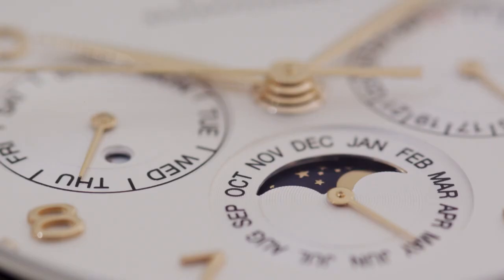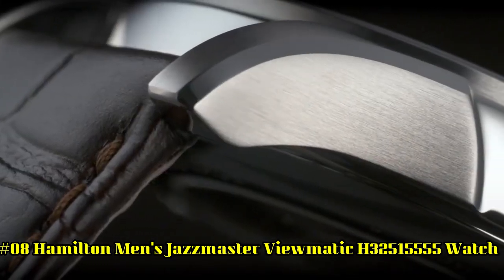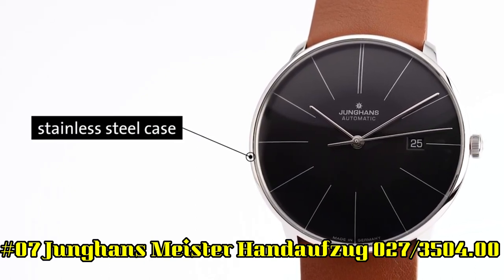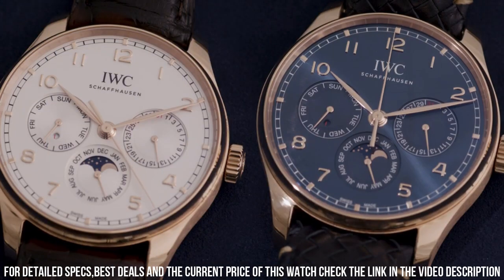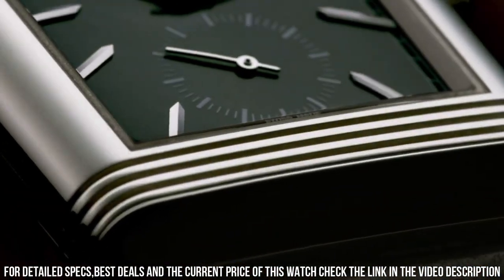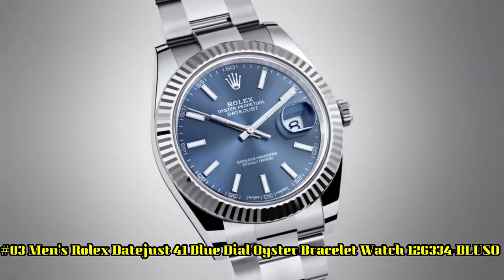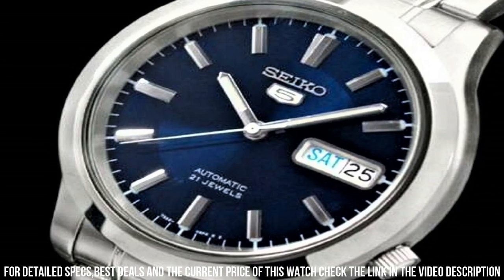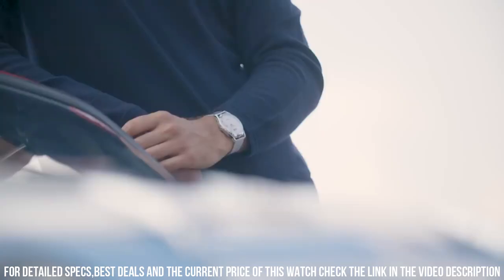NEW DRESS WATCHES-TOP 9 IN 2023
Hello Everyone In, This Video I will show you the best NEW DRESS WATCHES-TOP 9 IN 2023.

10.Citizen Eco-Drive Stiletto Unisex Watch, Stainless Steel  EG6012-59E

?Amazon US
?Amazon CA
?Amazon DE
?Amazon IT
?Amazon FR
?Amazon ES
09.Timex Easy Reader Model# T20461

?Amazon US
?Amazon UK
?Amazon CA
?Amazon DE
?Amazon IT
?Amazon FR
?Amazon ES
08.Hamilton Men's Jazzmaster Viewmatic H32515555 Watch

?Amazon US
?Amazon UK
?Amazon CA
?Amazon DE
07.Junghans Meister Handaufzug 027/3504.00

?Amazon US
?Amazon UK
?Amazon CA
?Amazon DE
?Amazon IT
?Amazon FR
?Amazon ES
06.IWC Portugieser Perpetual Calendar Moonphase Automatic Watch

?Amazon US
?Amazon UK
?Amazon CA
?Amazon DE
?Amazon IT
05.Jaeger-LeCoultre Reverso Tribute

04.Vacheron Constantin Traditionnelle Perpetual Calendar
03.Men's Rolex Datejust 41 Blue Dial Oyster Bracelet Watch 126334-BLUSO

?Amazon US
?Amazon UK
?Amazon CA
?Amazon DE
?Amazon FR
02.SEIKO 5 Men's SNK793 Automatic Stainless Steel Watch with Blue Dial

?Amazon US
?Amazon UK
?Amazon CA
?Amazon IT
?Amazon FR
?Amazon ES
01.Tissot Heritage Visodate (Model: T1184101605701)

?Amazon US
?Amazon UK
?Amazon CA
?Amazon DE
?Amazon IT
?Amazon FR
?Amazon ES